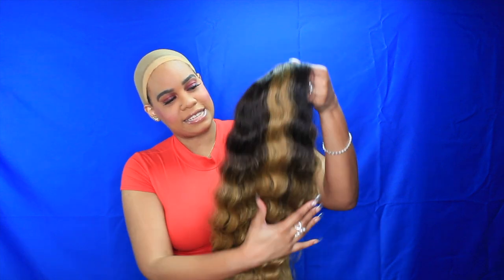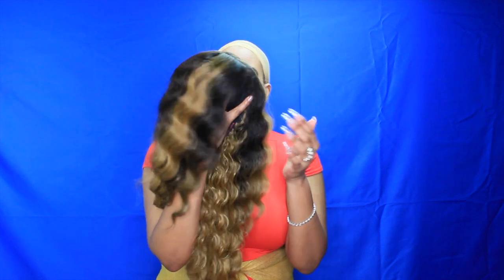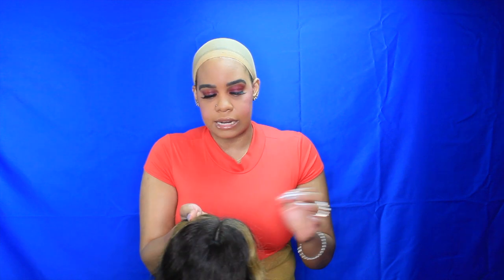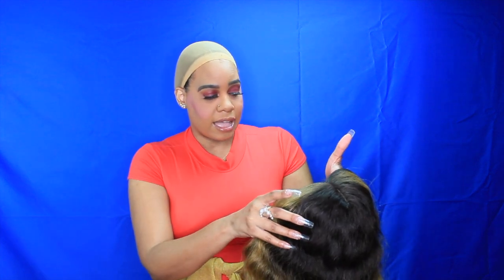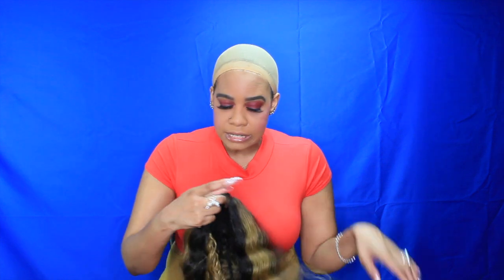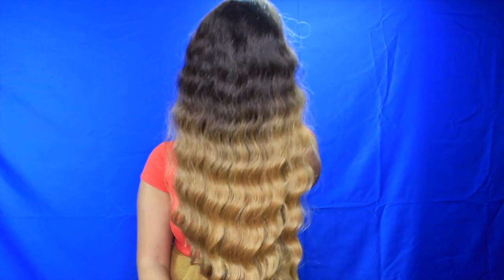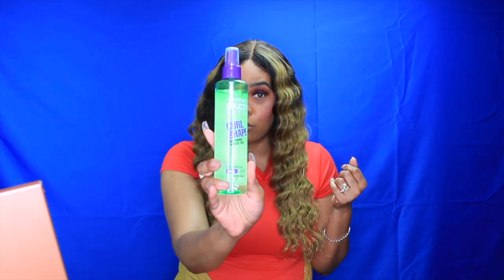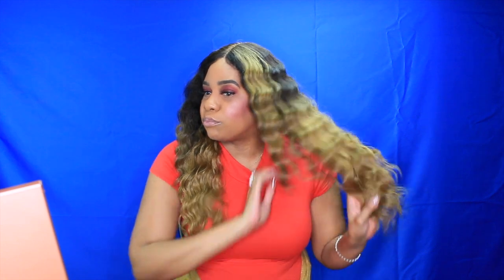HAIR REVIEW | IT'S A WIG | Edgar | HD Transparent Lace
Welcome to the ButHerFly Boudoir…I am Madame ButHerFly and I thank you all for stopping by!!

This video is a Hair Review on synthetic wig "EDGAR"  from It's A Wig and she is BEAUTIFUL!! If you enjoy hair reviews, you will love this…

Take a seat, grab your drink, and lets talk HAIR!!!

PRODUCT-
EDGAR | IT'S A WIG | FF Honey Blonde

**IN THA REVIEW I MENTIONED I PURCHASED EDGAR FROM ITSAWIG.COM BUT IT WAS ACTUALLY HAIR SO FLY WEBSITE, MY APOLOGIES. HOWEVER, YOU CAN PURCHASE IT THERE AS WELL**

INTRO TEMPLATE- Made by REINA MARIE